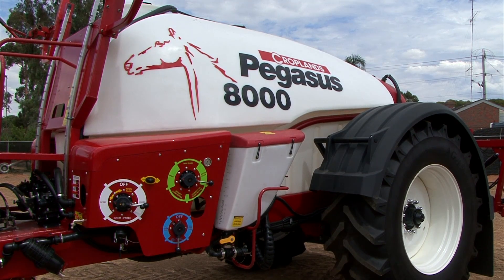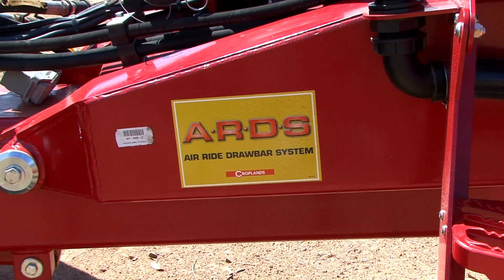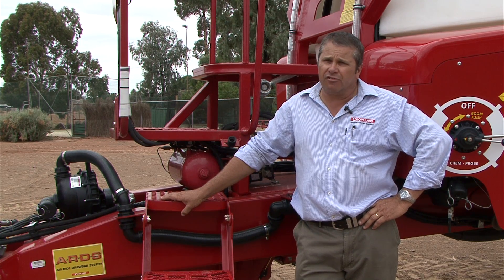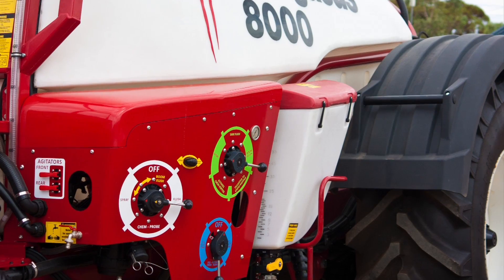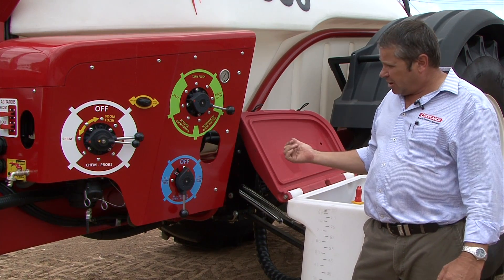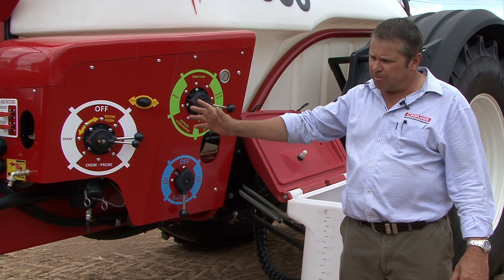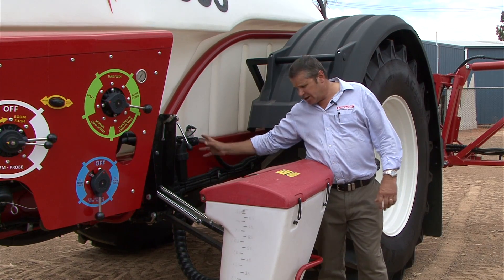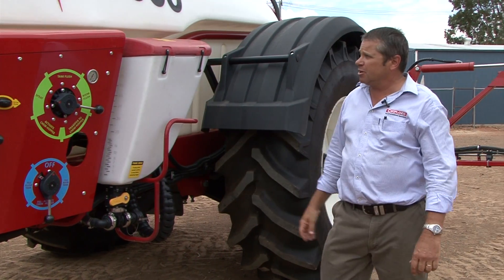Croplands | PEGASUS 8000 | Overview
30--36 METRE WIDE BOOMS, 8000 LITRE TANK
Designed for large scale farming the Pegasus 8000 takes another step to satisfy the demand for increased productivity while keeping the proven, robust simplicity that is the hallmark of the Pegasus Range.

Croplands engineers did not simply put a bigger tank on an existing chassis.
The sheer dimensions of the 8000 demanded robust solutions to guarantee a rock solid performance.

Ask your dealer for a demonstration and see for yourself.